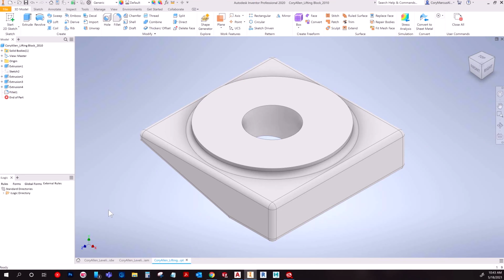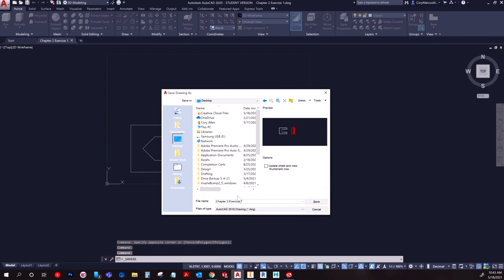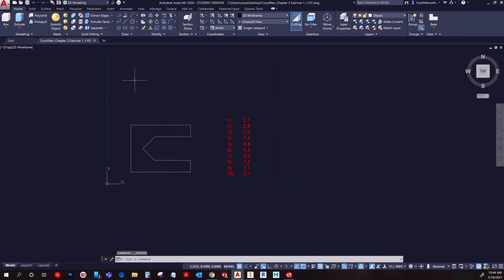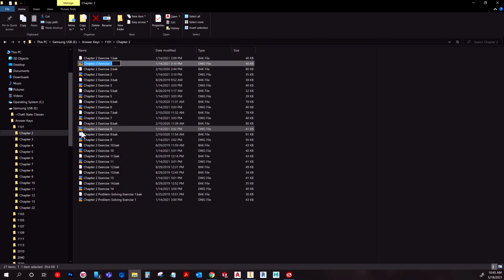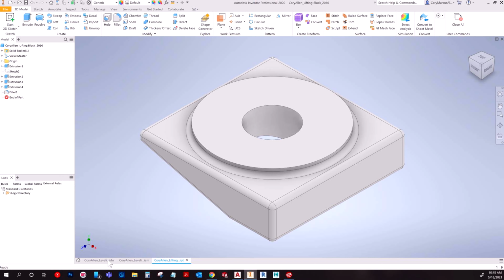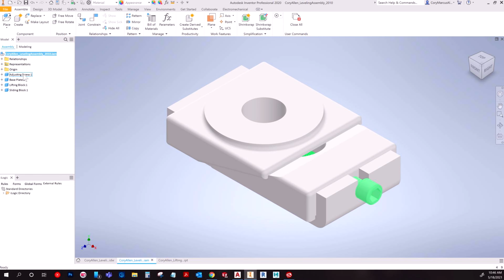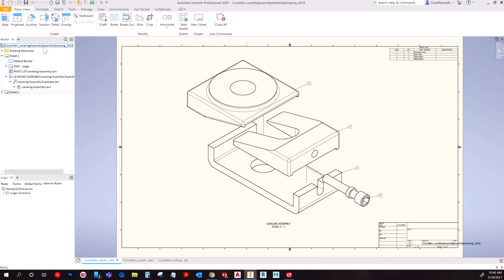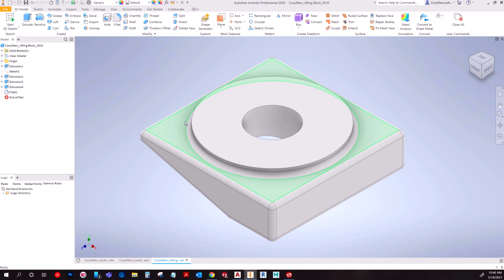Class Naming Conventions